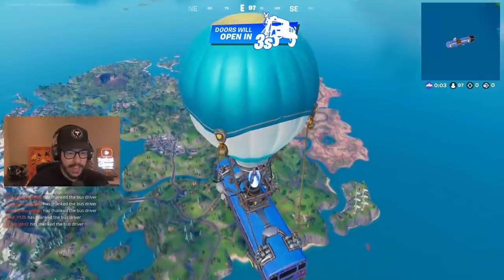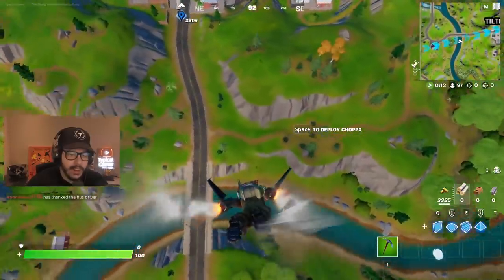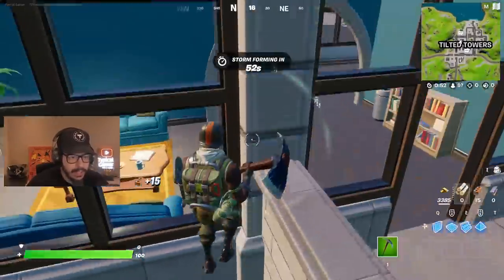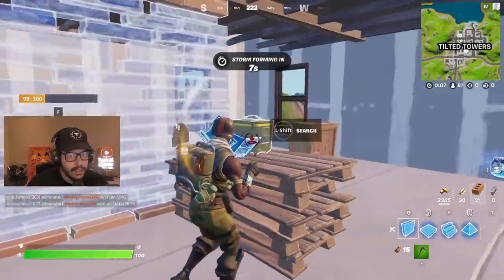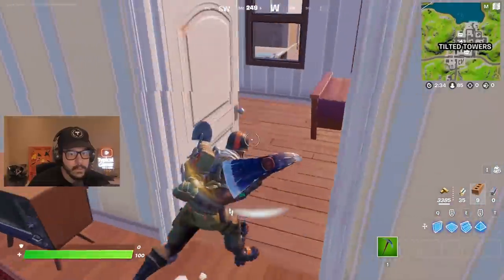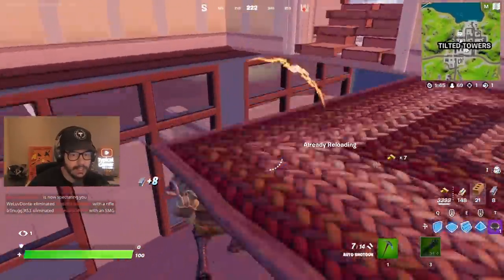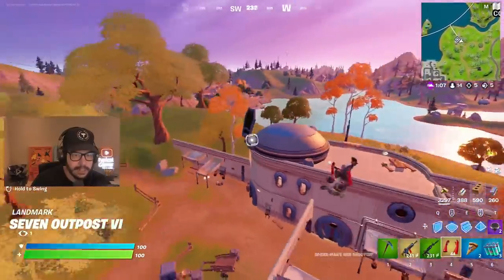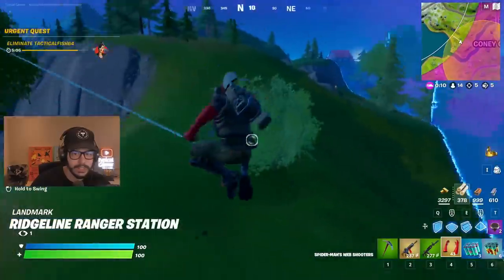The *RANDOM* AMMO Box Challenge in Fortnite!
Fortnite ammo box challenge in Chapter 3, Season 1 gameplay with Typical Gamer!